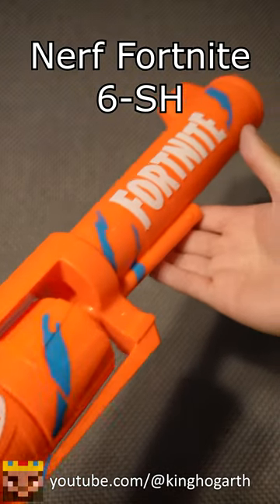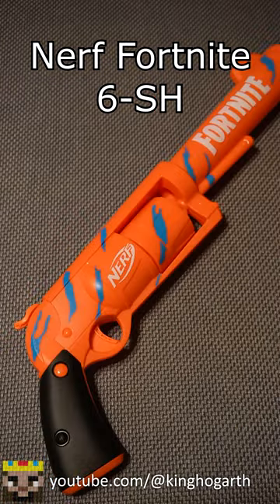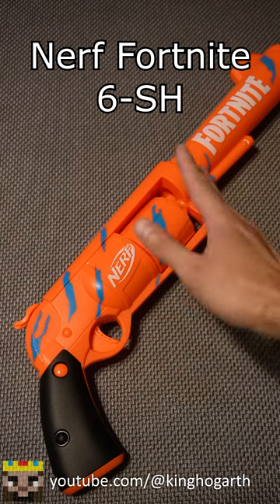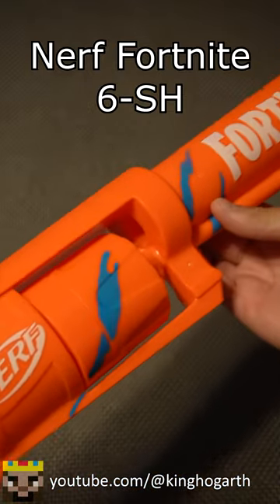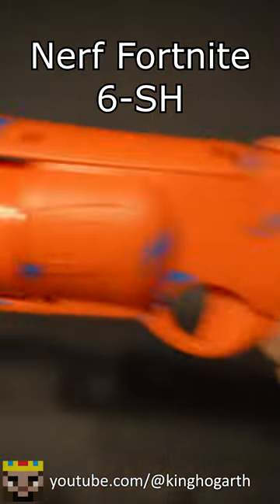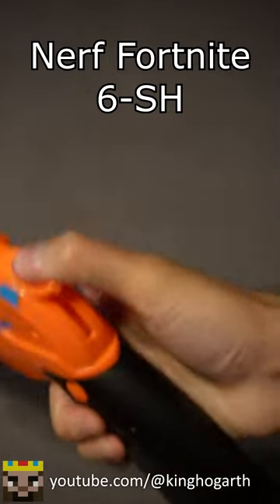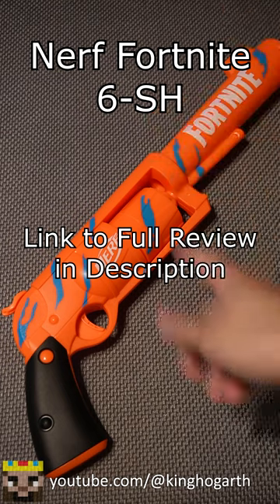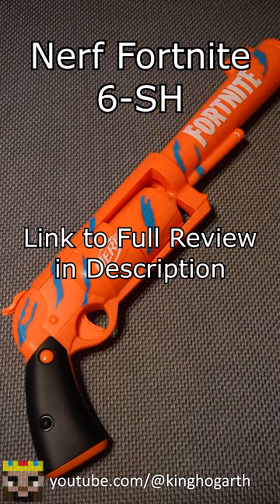Nerf Fortnite 6-SH